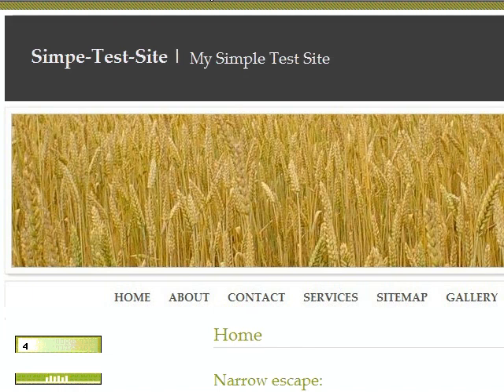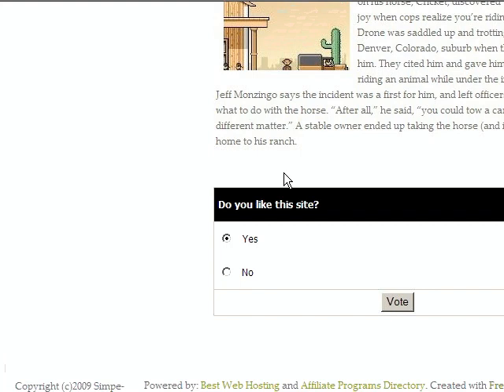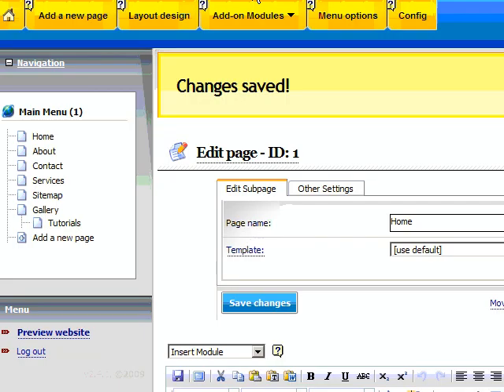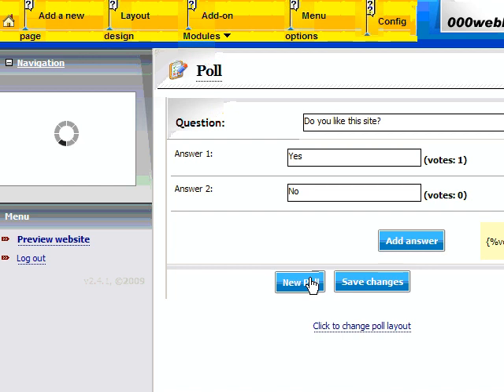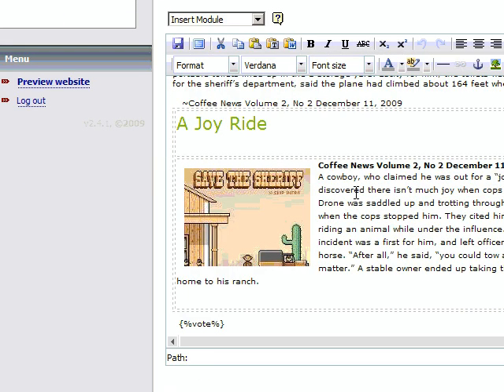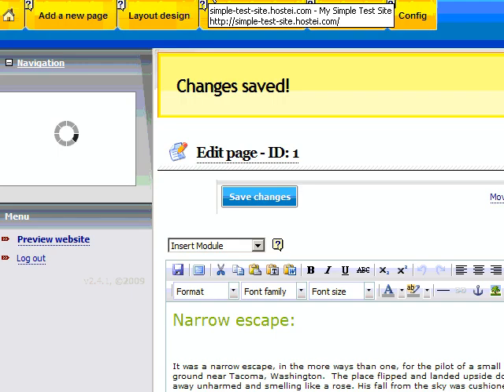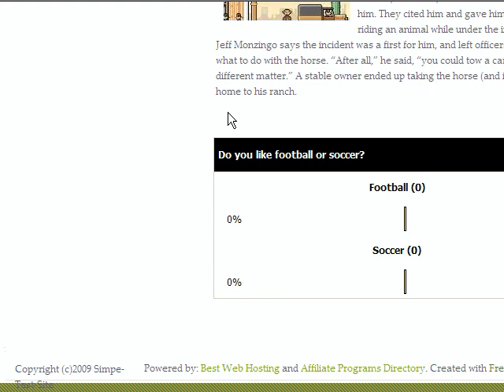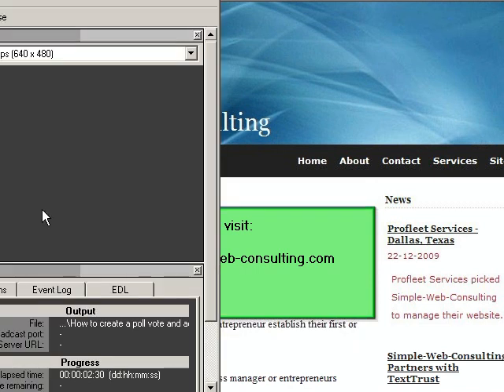How to create a voting poll on your website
Teaching how to use the web builder provided in 000Webhost